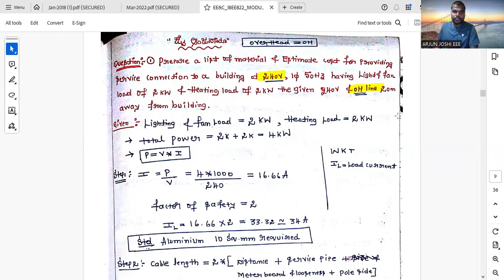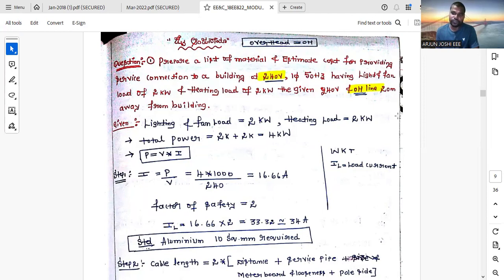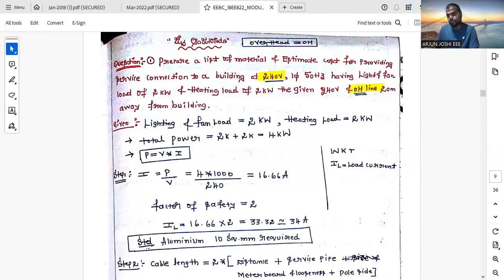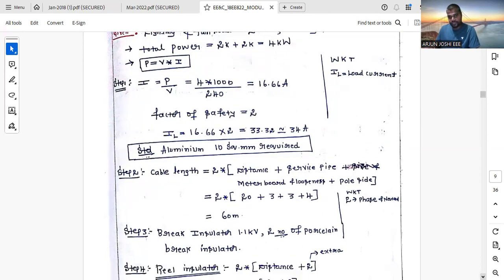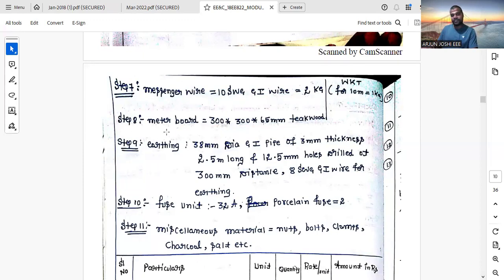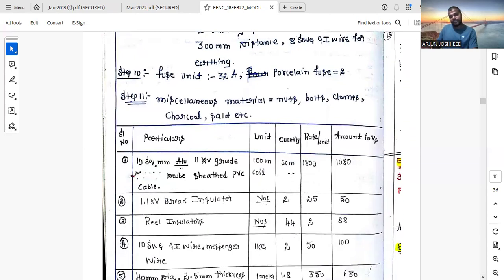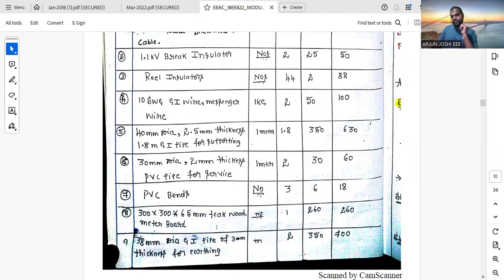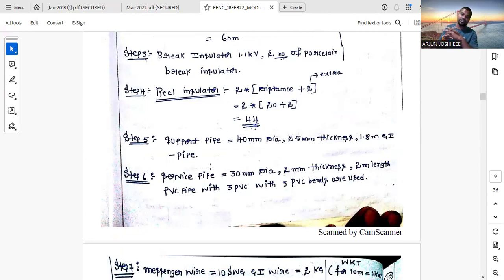EE&C MODULE 003 003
PROBLEMS ON OVERHEAD SERVICE MAIN/LINE_01

BY ARJUN JOSHI